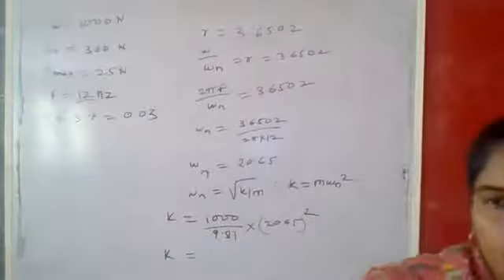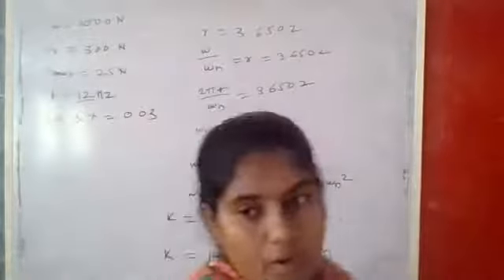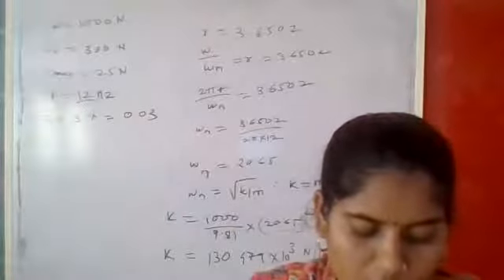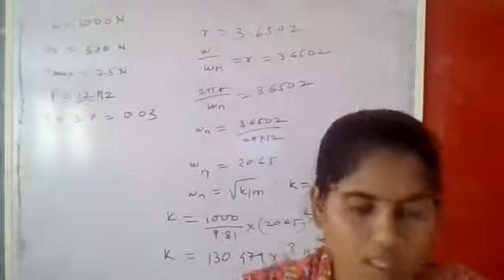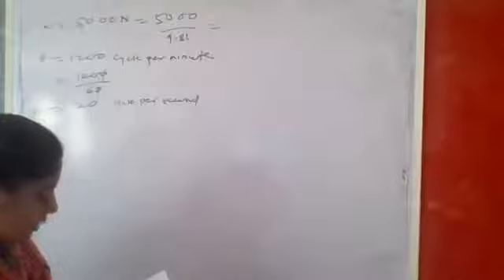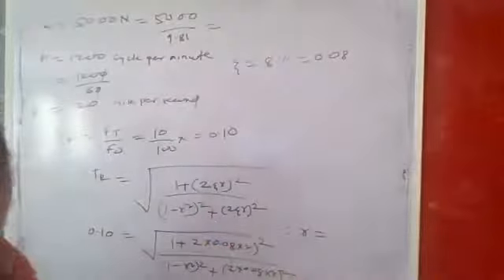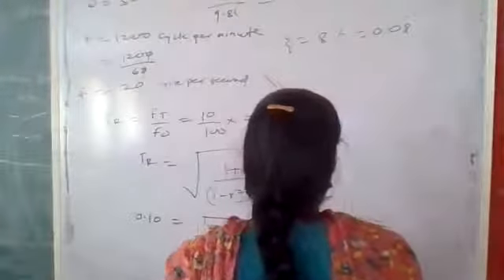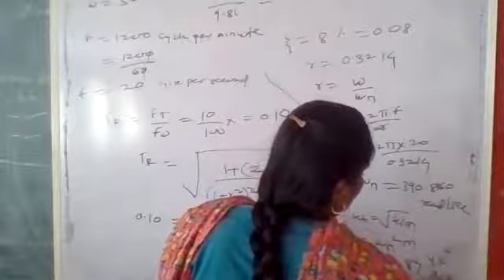Forced Vibration of SDOF system Lecture No 8